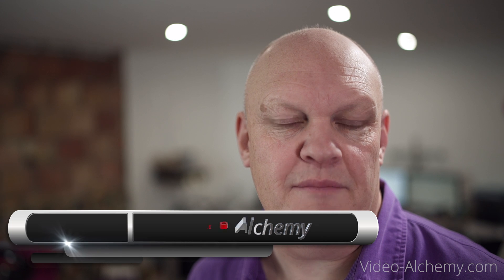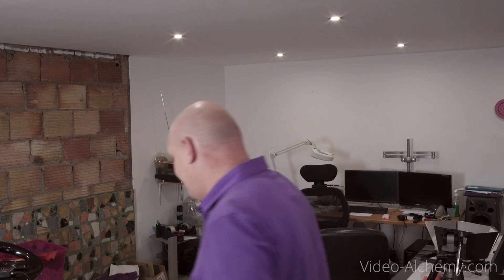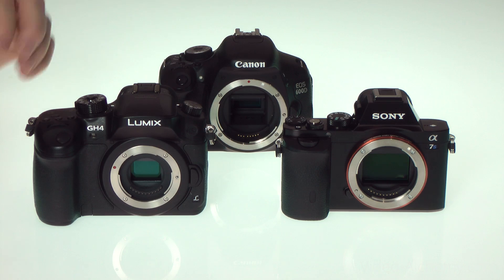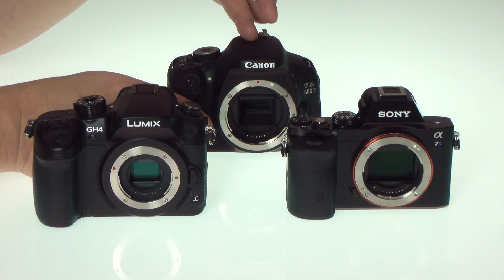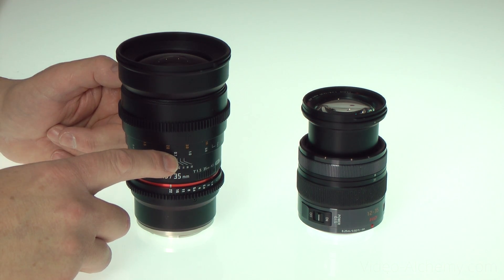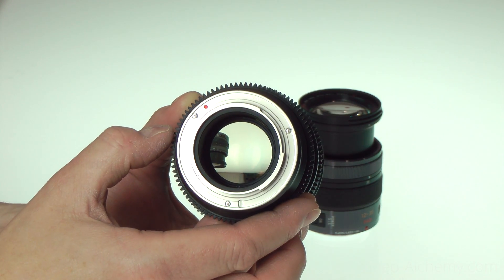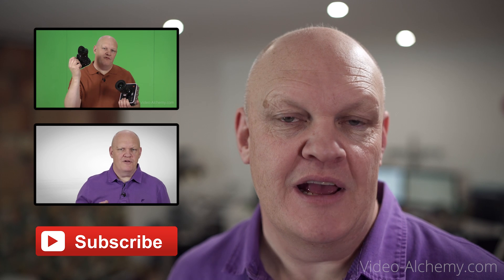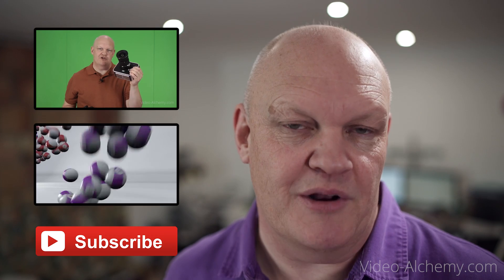How To Get Blurry Background in Video (Bokeh)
How do you get that out of focus blurry background or bokeh in your videos that you see in film and TV?. In this video I show what you need to get the really out of focus blurry background effect that many video cameras struggle to get.

Shot with a Sony A7s using a Samyang 35mm f1.5 Cine lens I go from really shallow of around 12 inches to one so deep it would match or beat an iPhone for everything in focus.

Along the way I explain what the effect of the cameras image sensor size has and why you need a low number aperture lens and how to keep the normal shutter speeds of 1/50th when using a wide open aperture lens.

Shallow Depth Of Field 1:01
Deep Depth of Field 1:55
Camera Image Sensor Sizes 3:45
Lens 6:41
How the Lens Aperture Affects The Depth of Field 8:13
Using ISO and ND Filters to keep to low Shutter Speeds 9:51
Conclusion 13:27